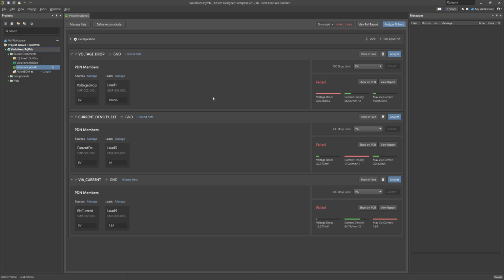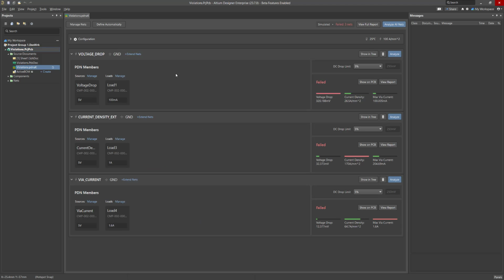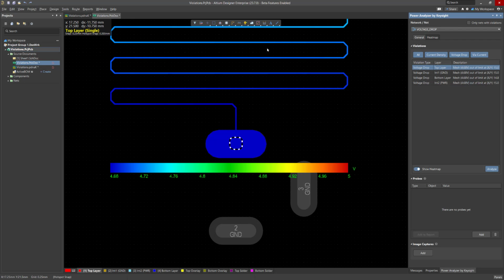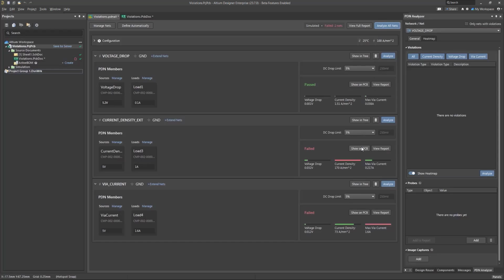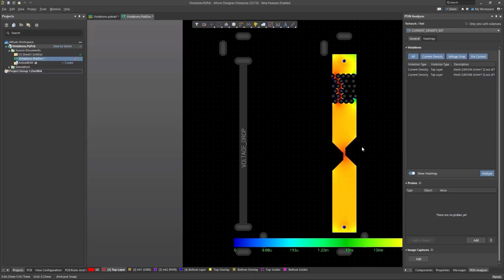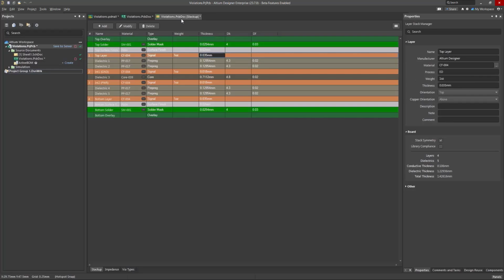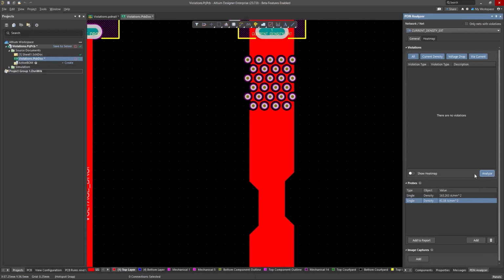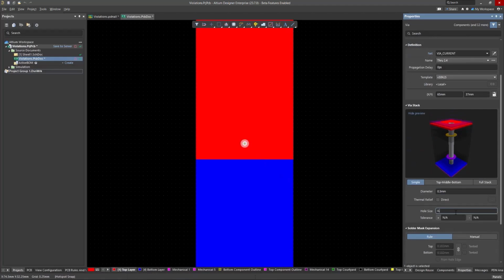Understanding and Correcting Violations